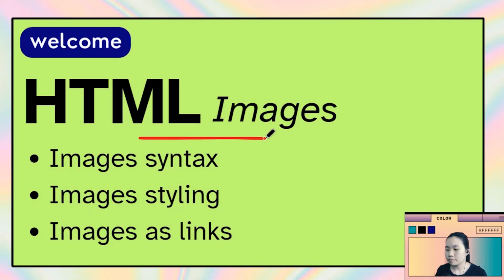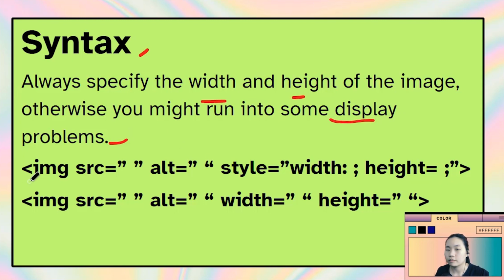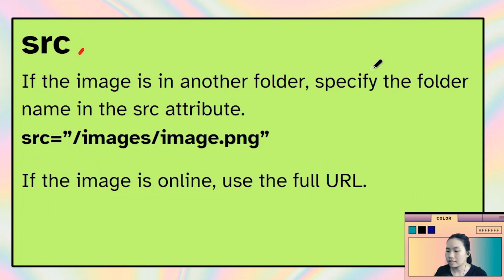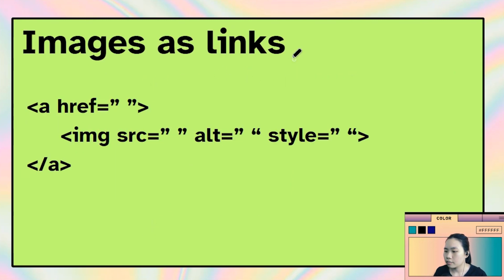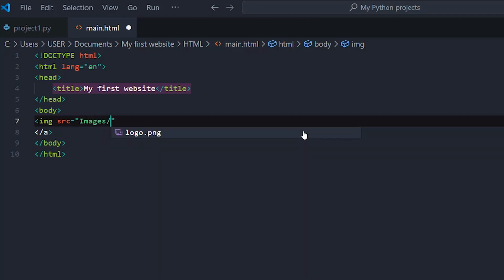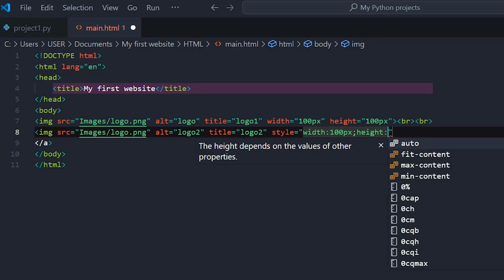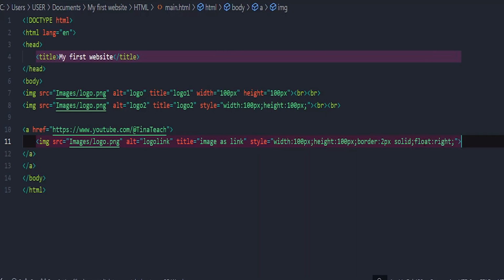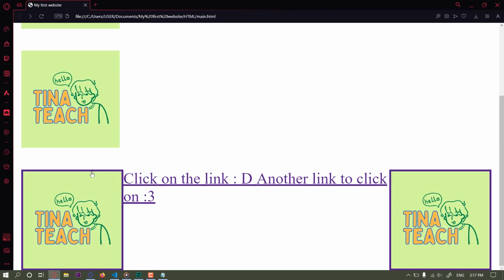HTML Study with Tinateach : Images as Links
After we go review once again the syntax, properties and attributes of images. We'll dive straight into how to make them into links, quite simple actually.